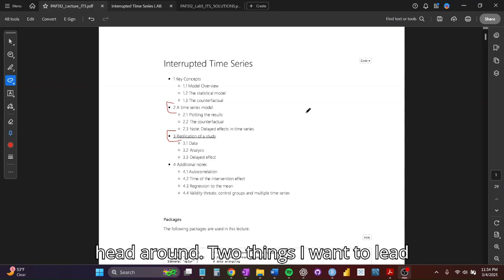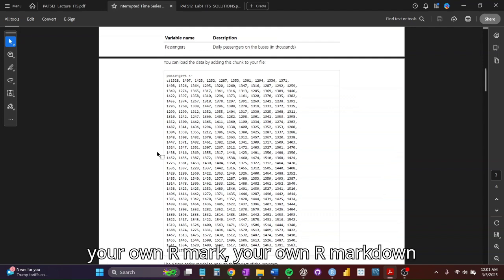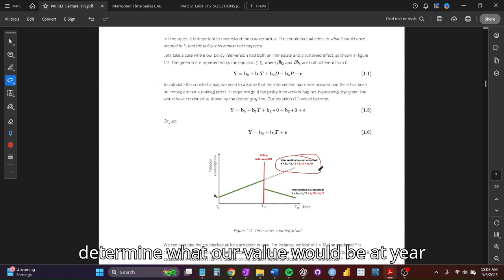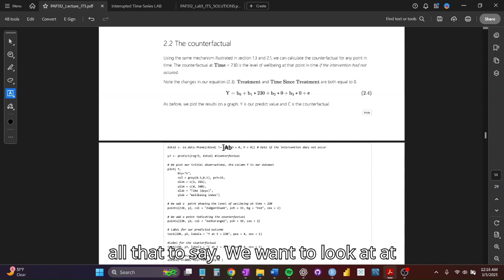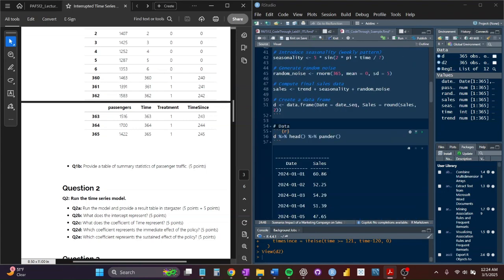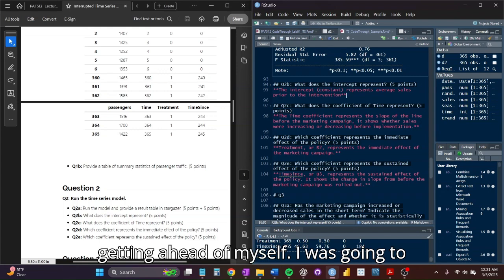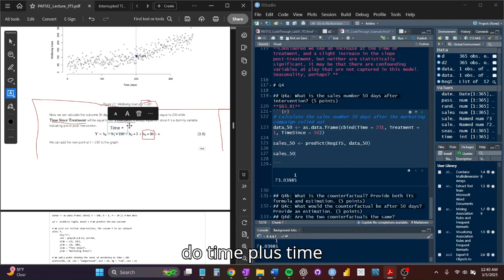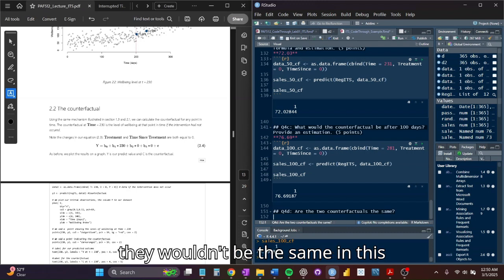PAF512 - Module 1 - Interupted Time Series